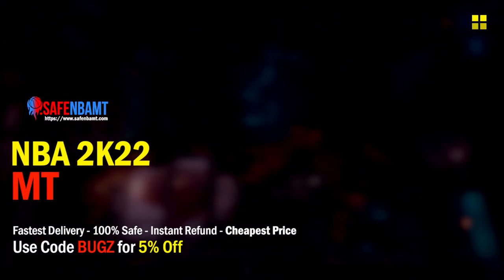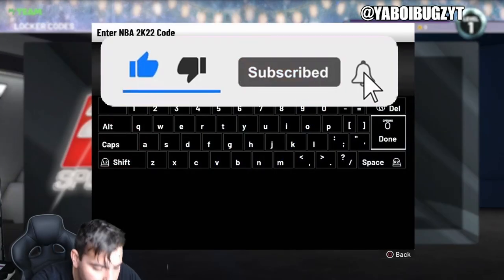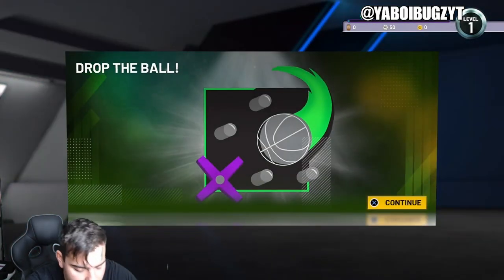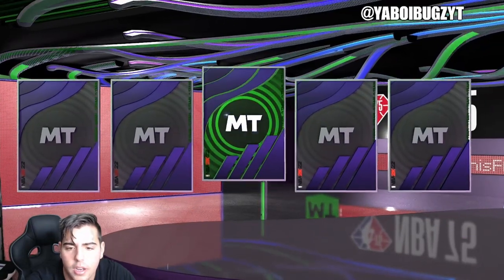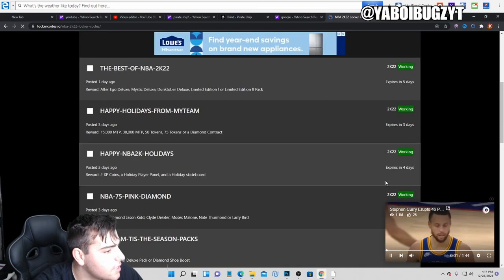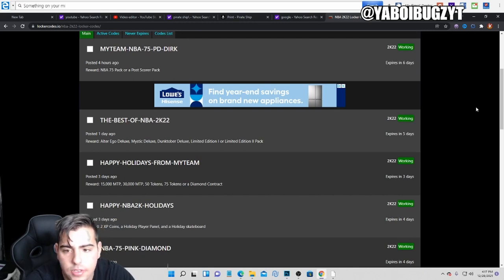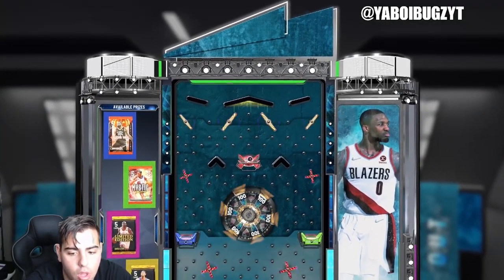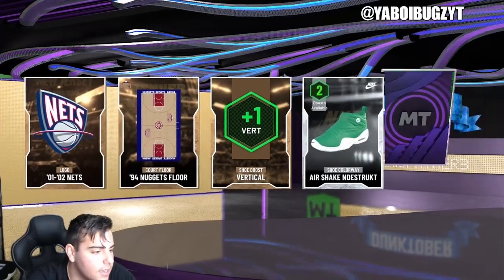6 INSANE NEW LOCKER CODES IN NBA 2K22 MY TEAM! FREE PACKS AND MT!